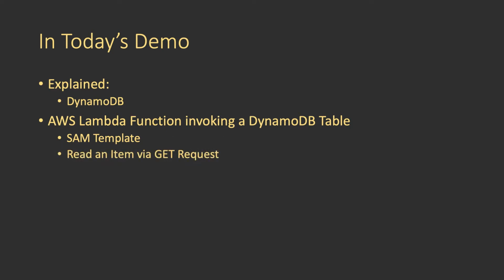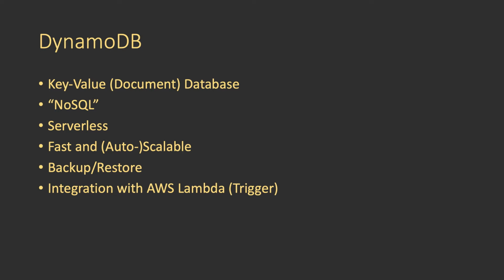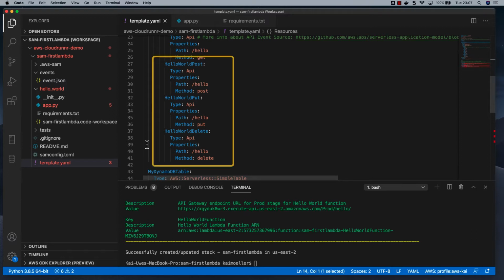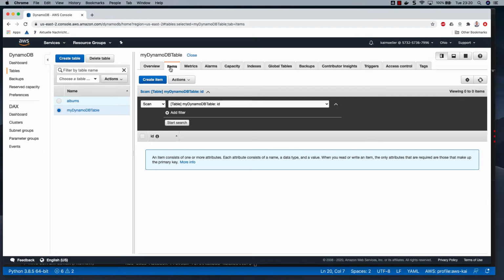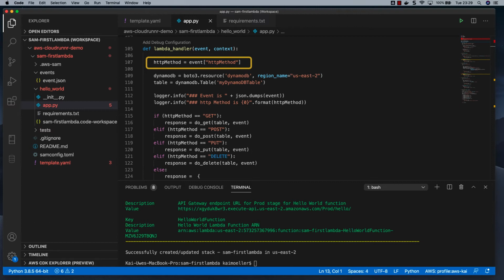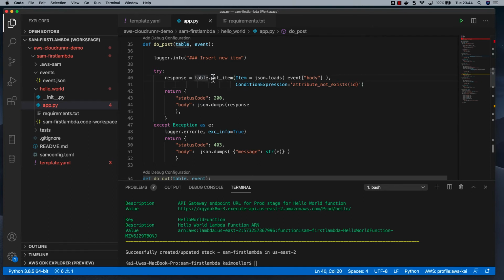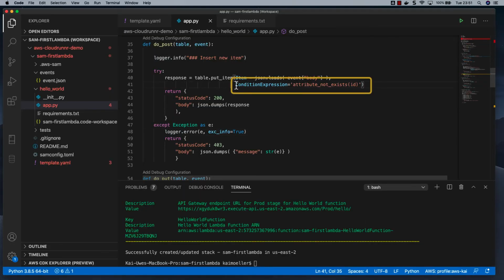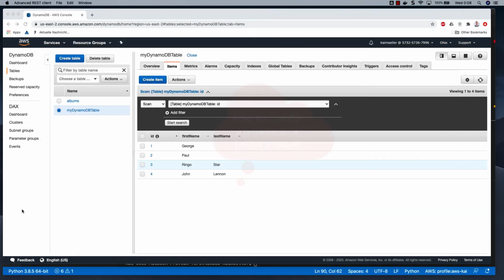Use DynamoDB with AWS Lambda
In this hands-on demo we learn how to read, create and update items in a DynamoDB table with AWS Lambda.